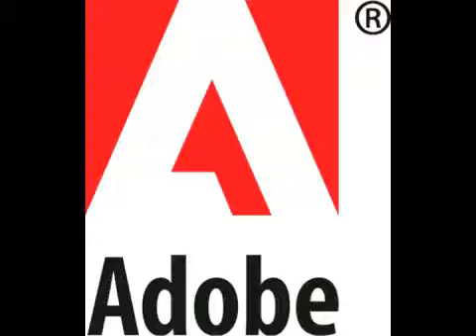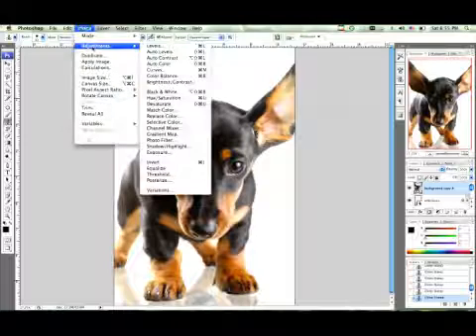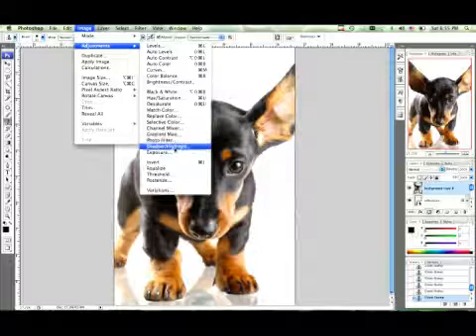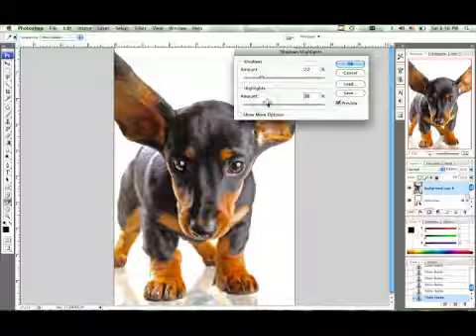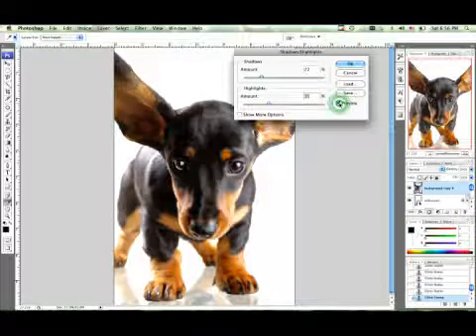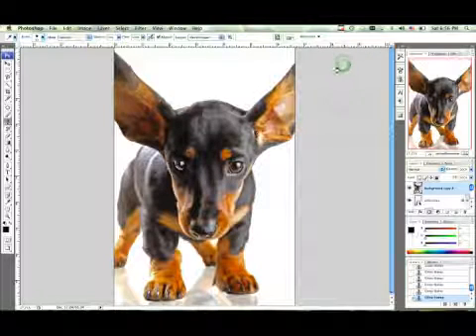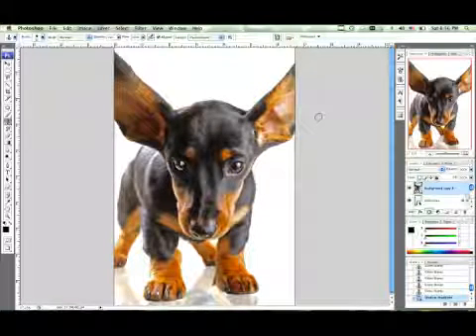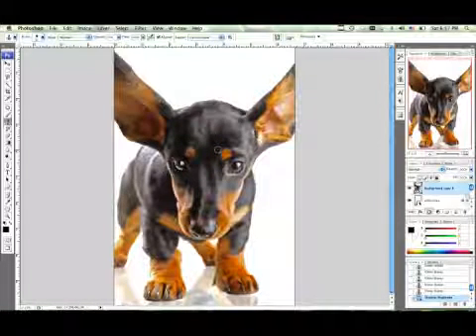Photoshop CS3: Reflections & Text : Photoshop CS3 Reflections: Shadows & Highlights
When working with Photoshop CS3, adjust the appearance and quality of a reflected image by clicking the shadow and highlight feature. Shade and highlight images with tips from a professional photographer in this free video on Photoshop.

Bio: Julio Costilla owns and operates his own production company, where he works with digital video and photography.